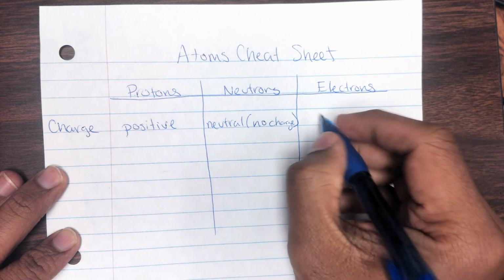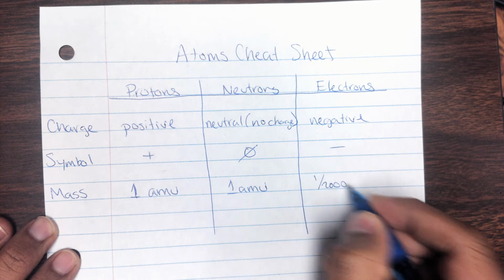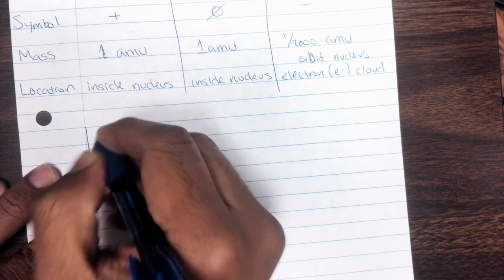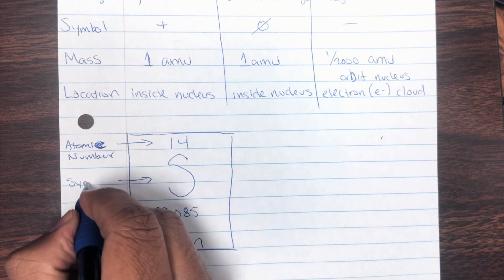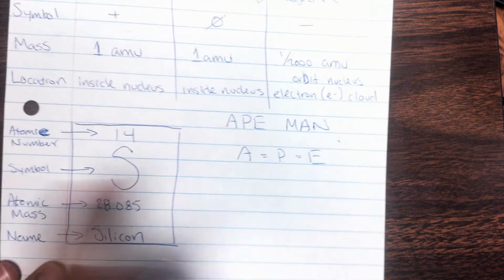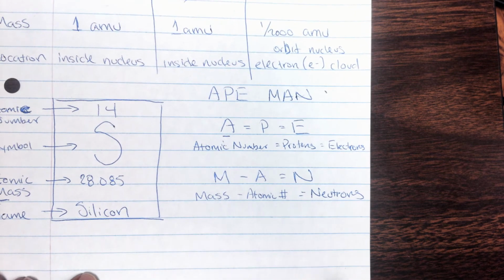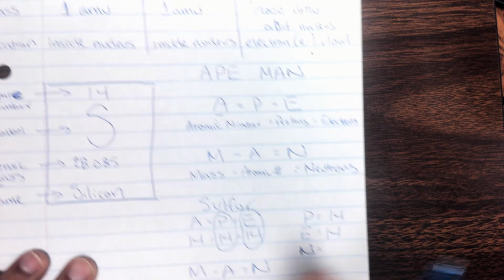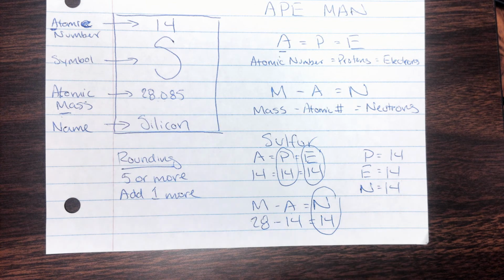Atoms and APE MAN cheat sheet